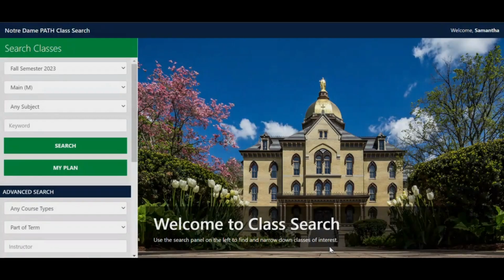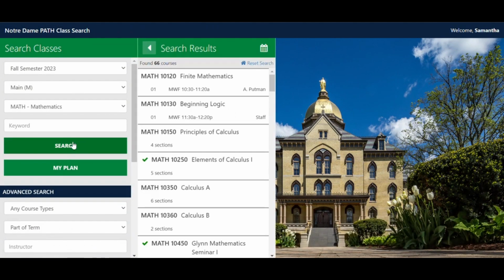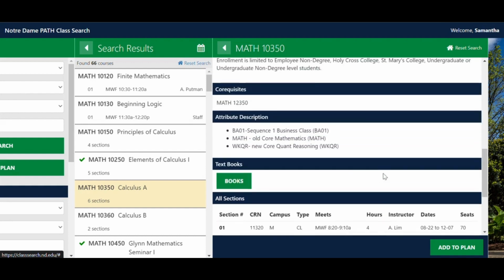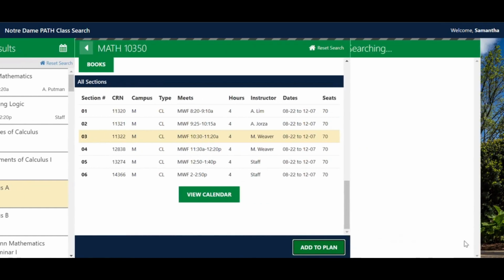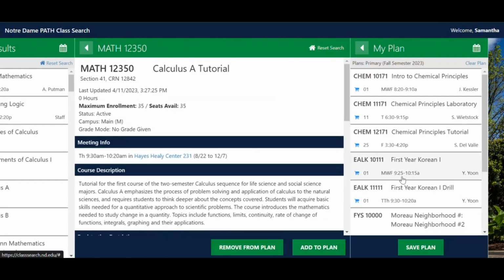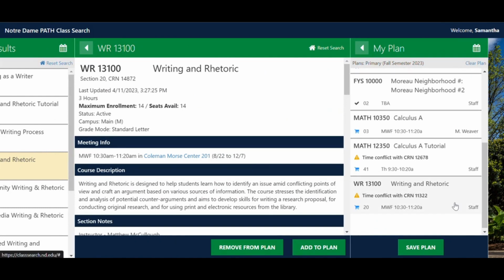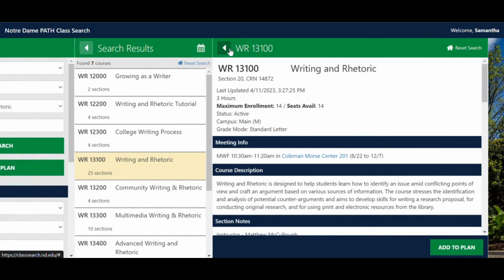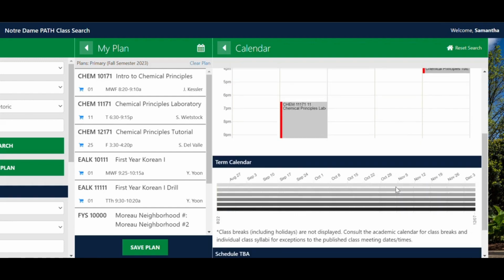How to Build a PATH Plan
To build a course schedule for the spring or fall semester, students use the PATH platform to plan their schedules. Join Dr. Mahon, a first-year academic advisor at the University of Notre Dame, as she explains how to build a PATH plan with the integration of first-year student requirements.